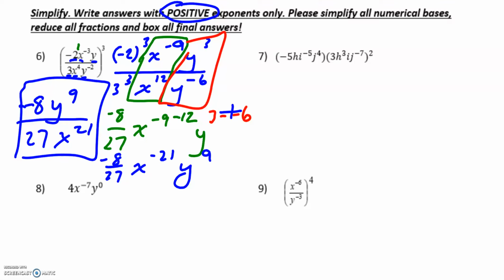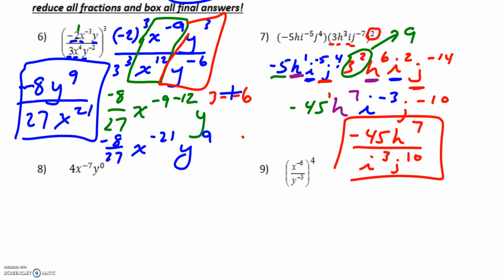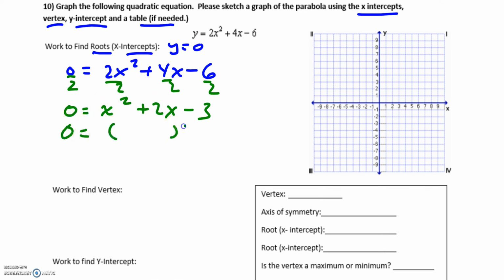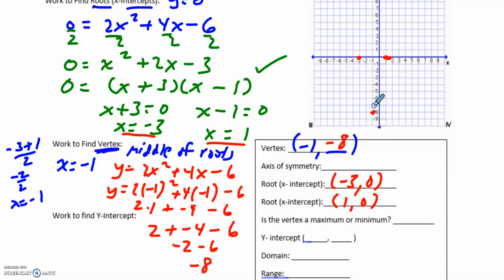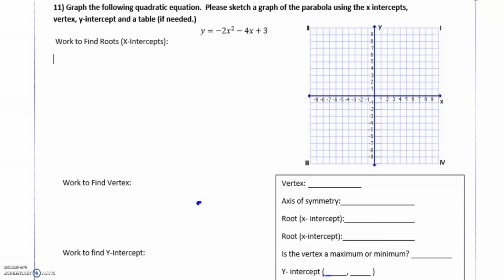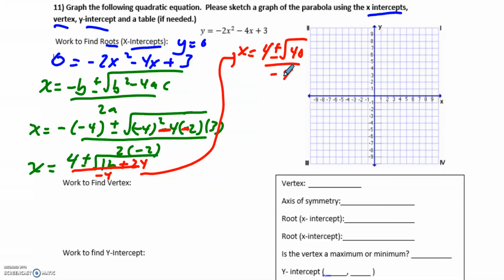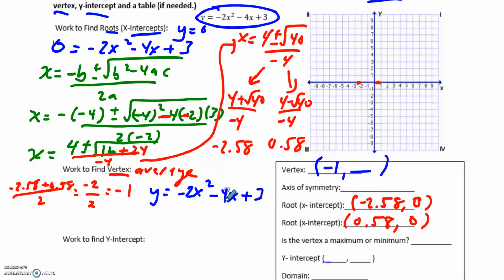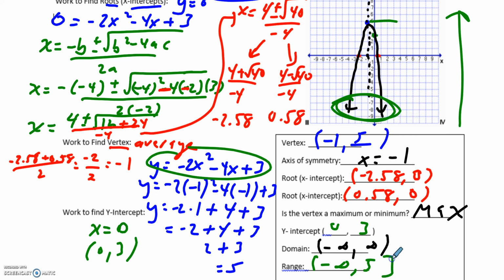Cumulative Review #12 Problems 7-11